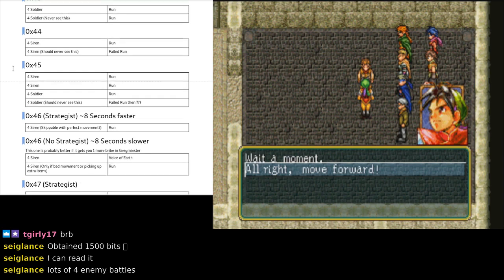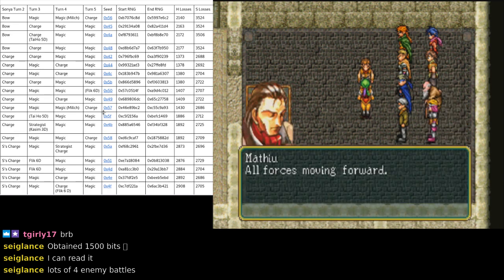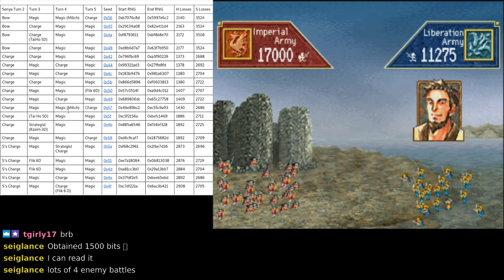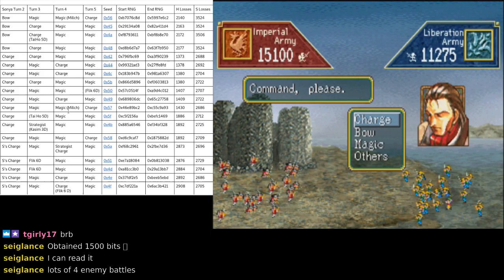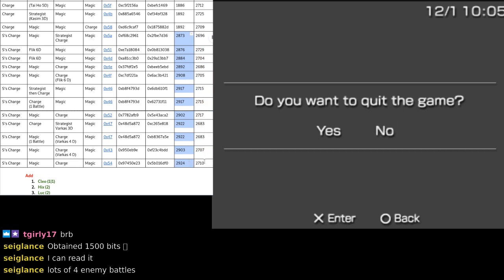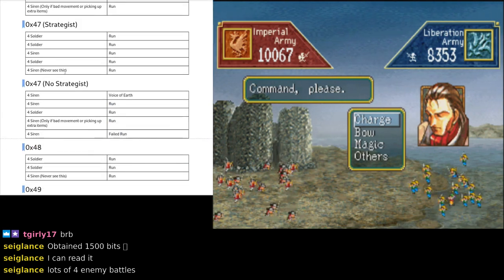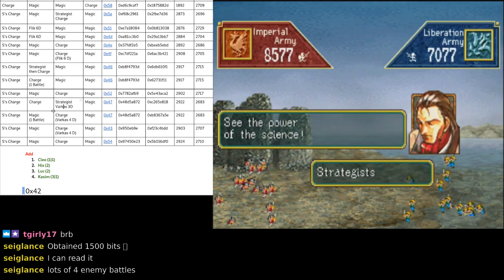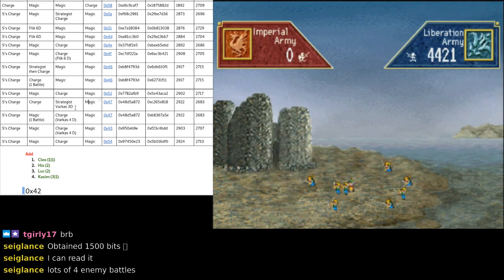Suikoden any% Sonya manip explanation/tutorial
Quick unplanned Sonya manip explanation I did on stream. Link to the doc